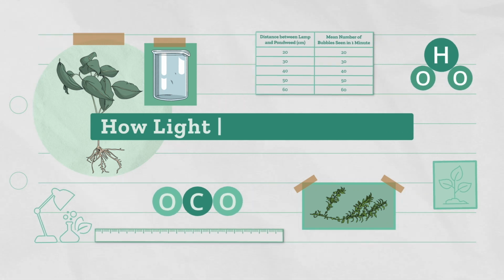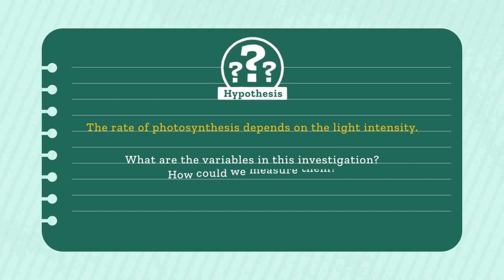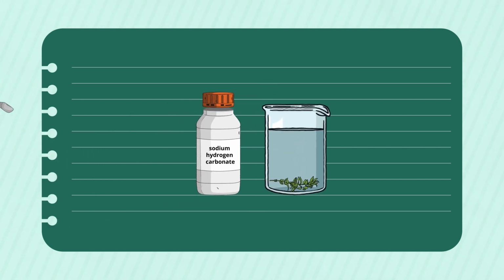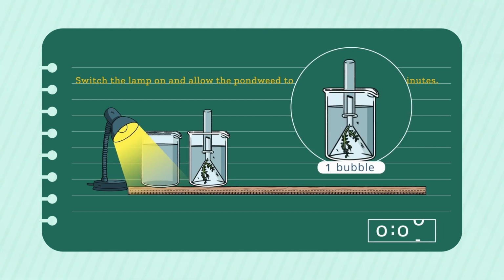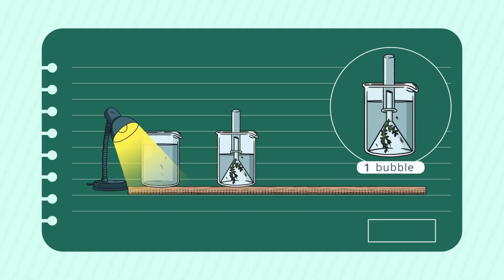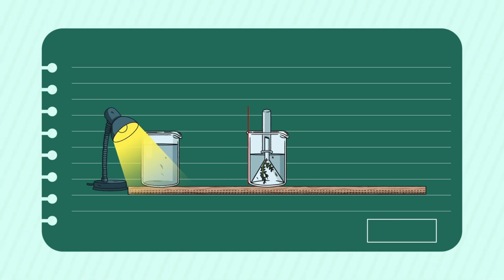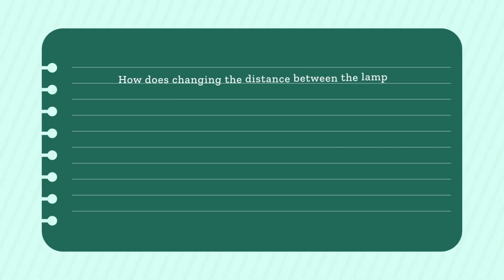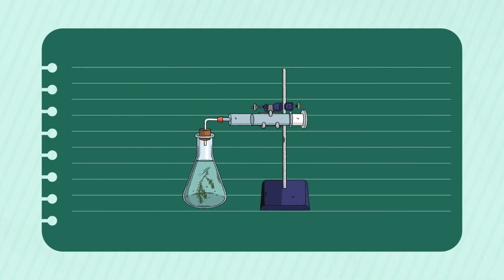Investigating the Effect of Light Intensity on the Rate of Photosynthesis